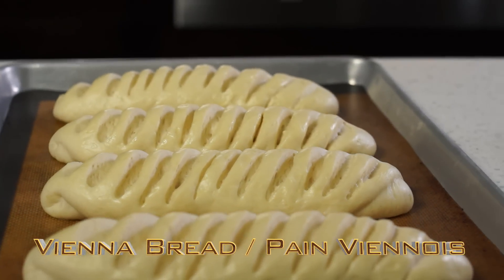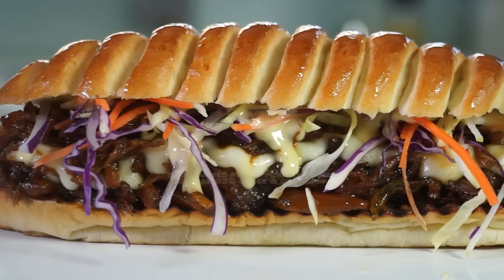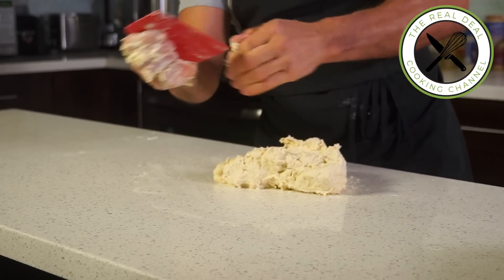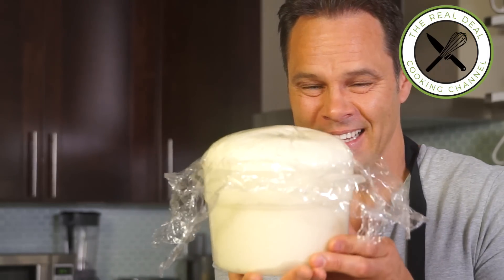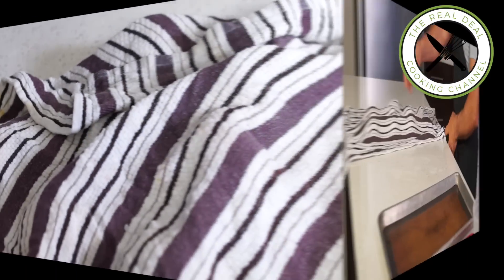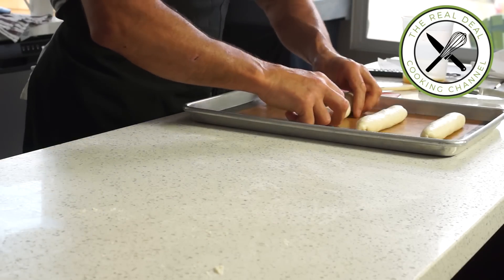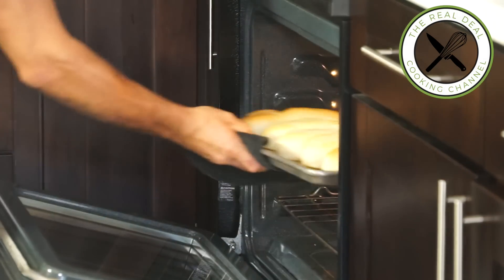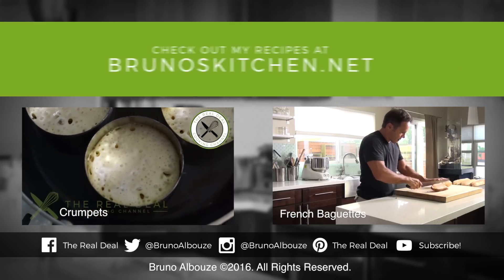Vienna Bread – Bruno Albouze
Learn how to make Vienna bread, pain Viennois by hand. The ultimate bun!